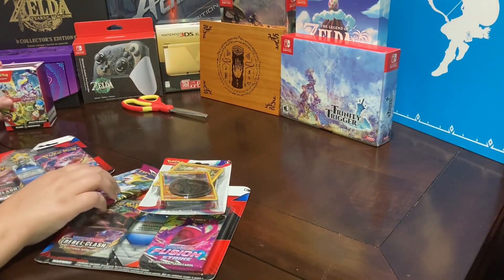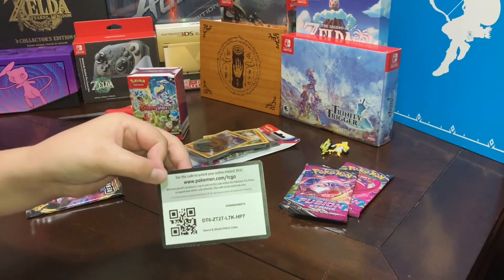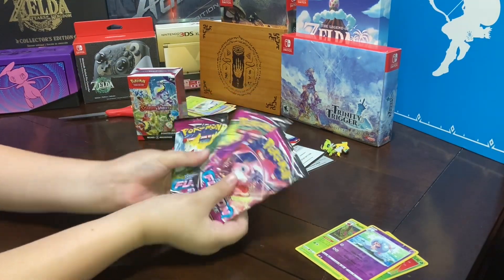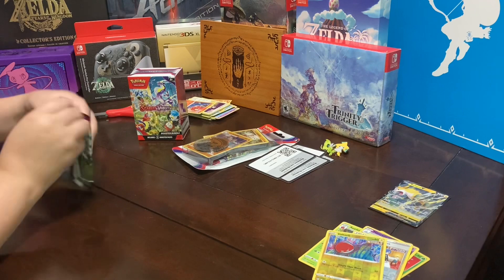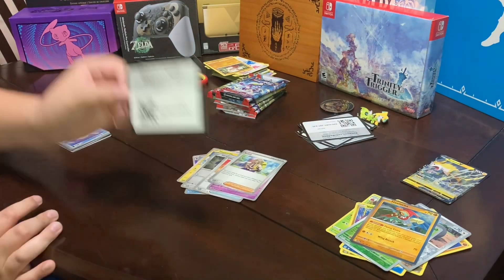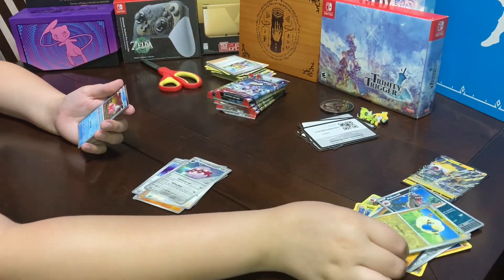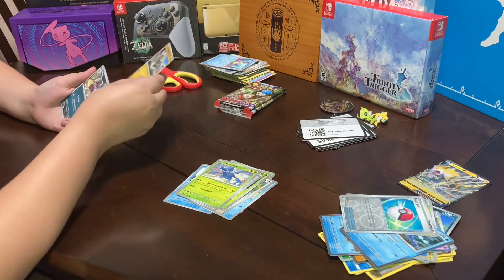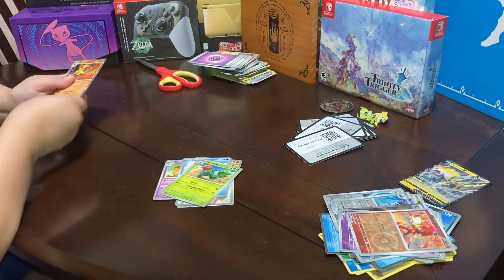Pokémon unboxing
Just some more Pokemon unboxing.